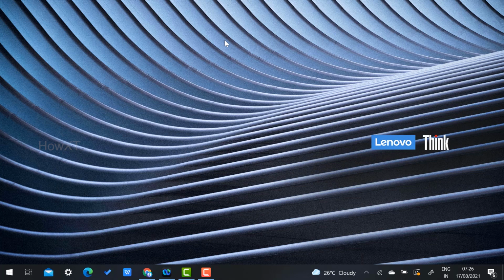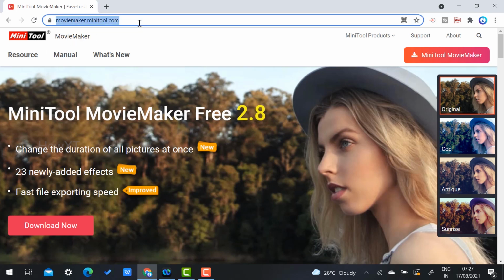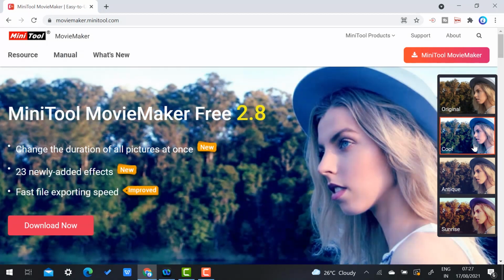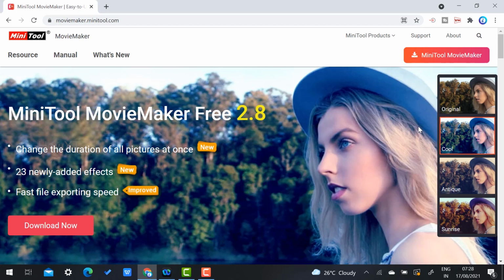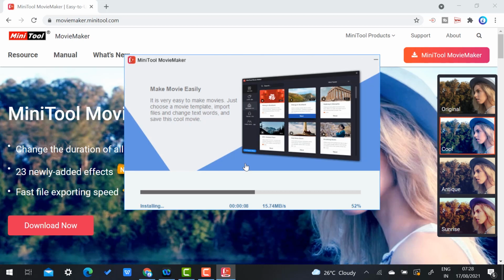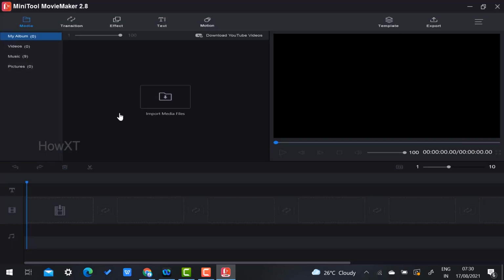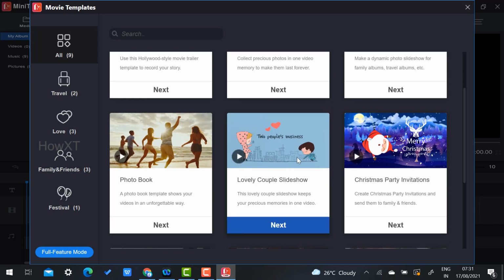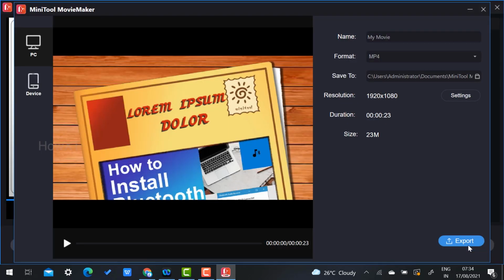How to download video editing software free windows 10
This video tutorial will help you How to download video editing software free windows 10. A Powerful Windows Movie Maker Alternative for PC. Download and Try Now! Intuitive Interface. Attentive Support Team. Detailed Tutorials. Services: Cut and Split Videos, Add Transitions, Edit Video Background, Apply Filters and Effects.

00:00 Introduction
00:24 download video editing software free
03:03 How to edit video easy to use